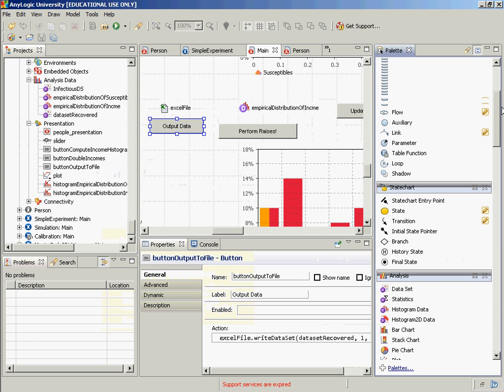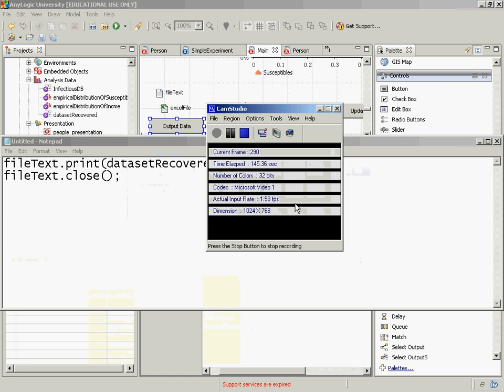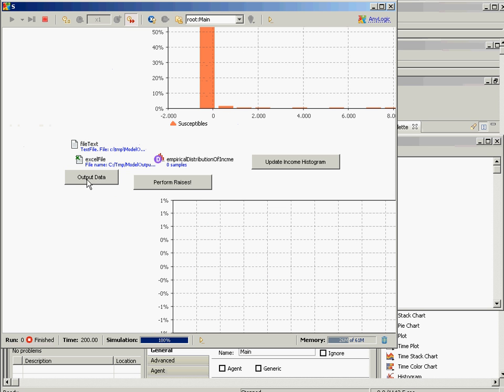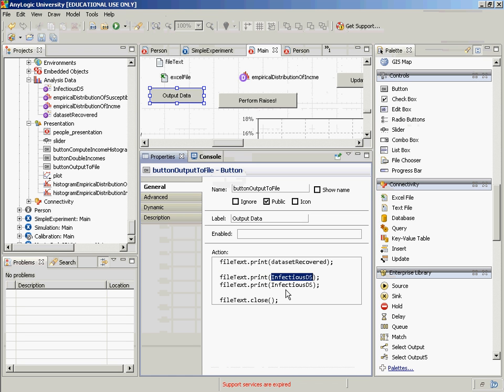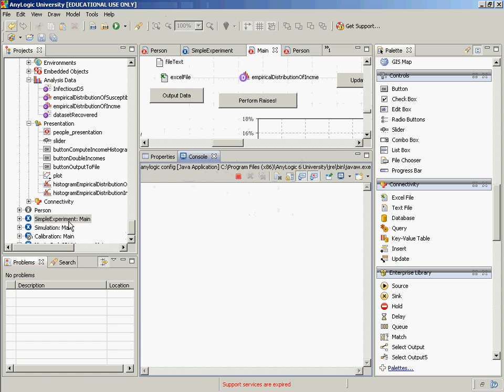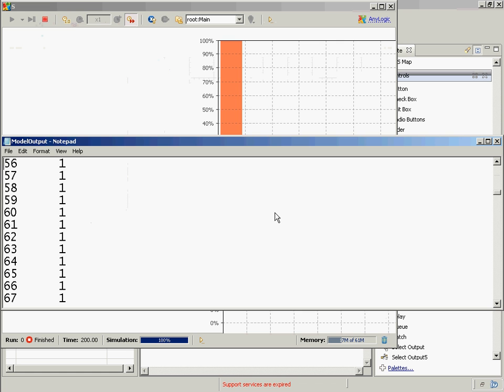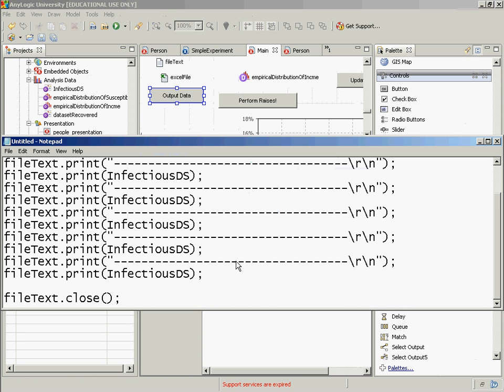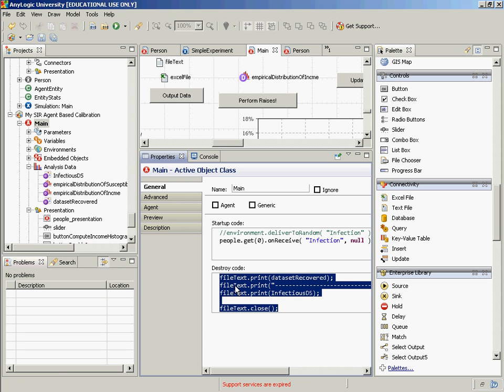Output Data sets to Text File